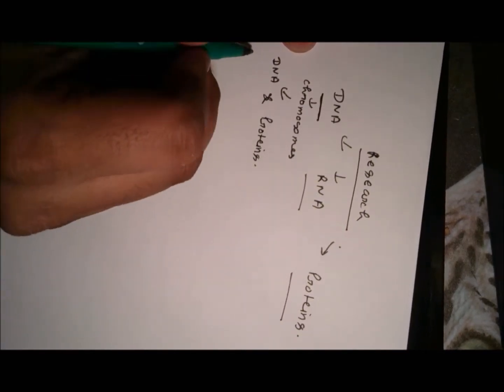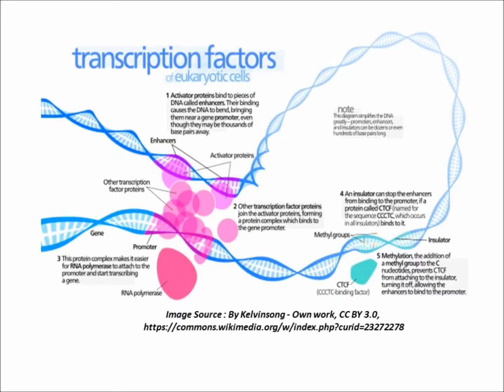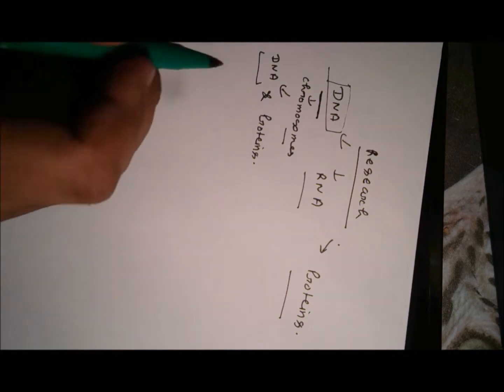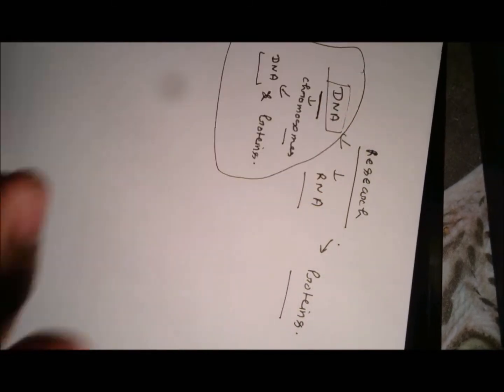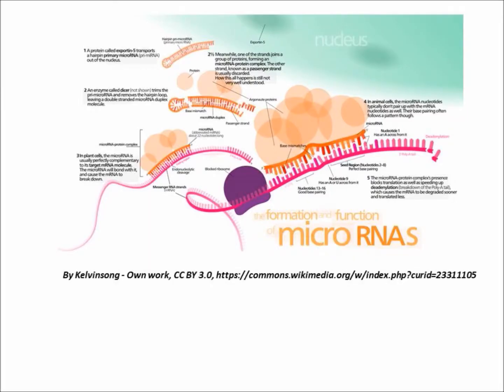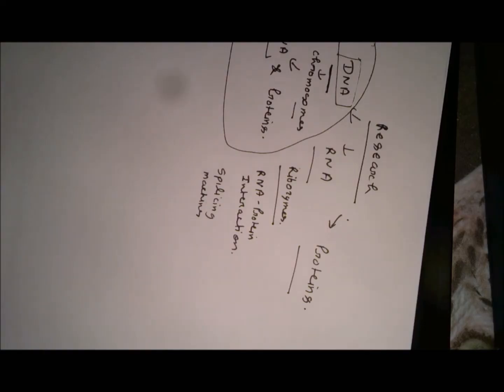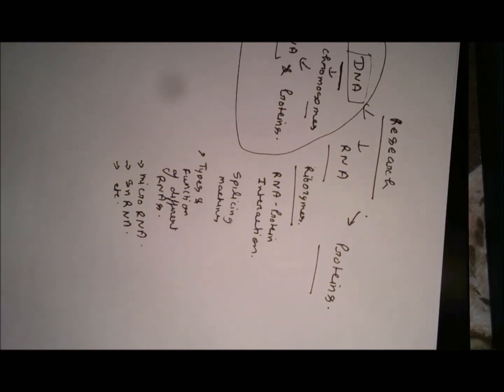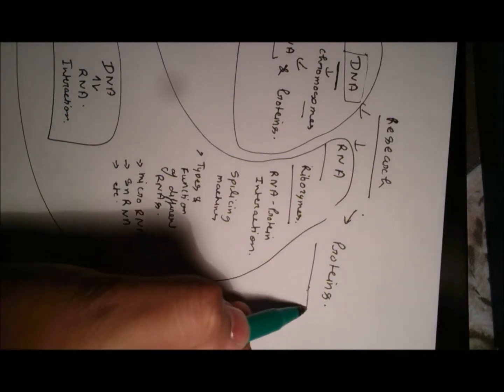Tutorial 1. Introduction How to identify/choose target to study